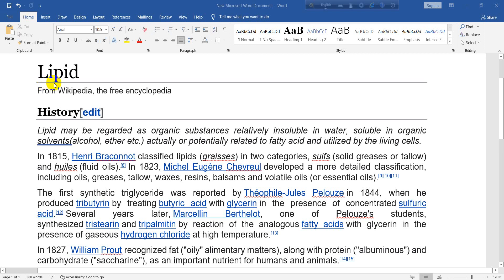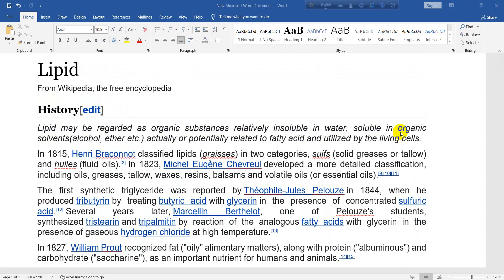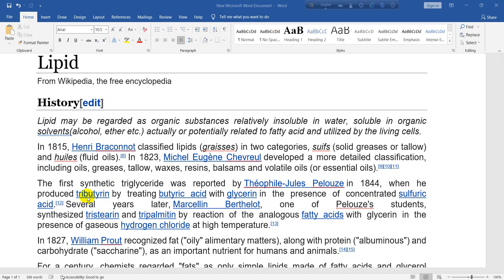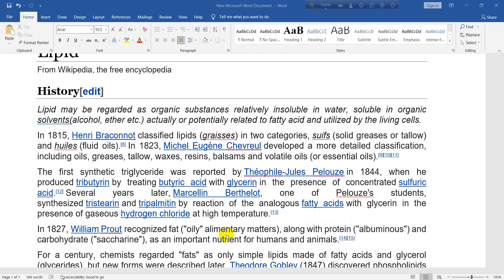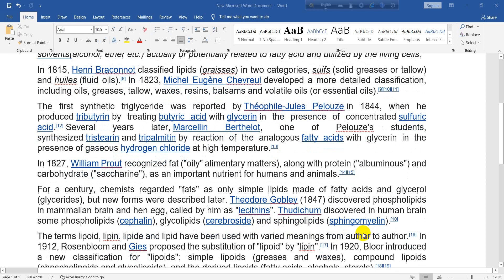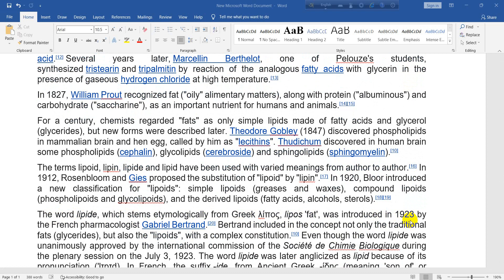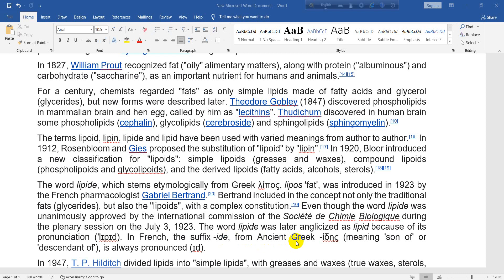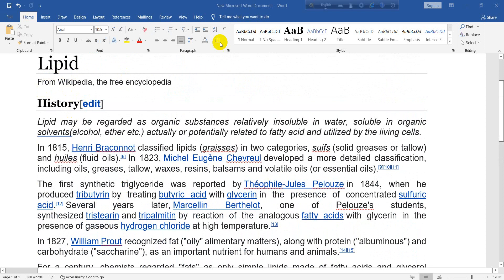How to Separate Lipid Oil from Water: The Ins and Outs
In this video, we'll be discussing lipid soluble and insoluble substances. We'll be covering water, alcohol, and organic solvents (such as ether and dichloromethane).

Lipid soluble substances are relatively insoluble in water, but soluble in organic solvents. This means that these substances can be separated into fractions by applying different solvents. By understanding this information, you'll be able to understand how lipids are partitioned between water, alcohol, and organic solvents. Finally, this information will help you in your studies of lipids and lipid metabolism.